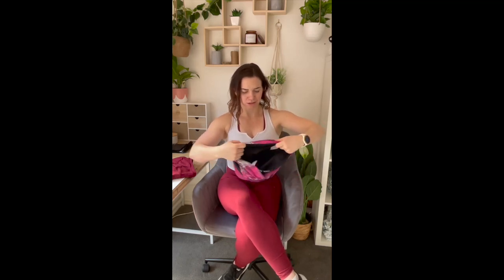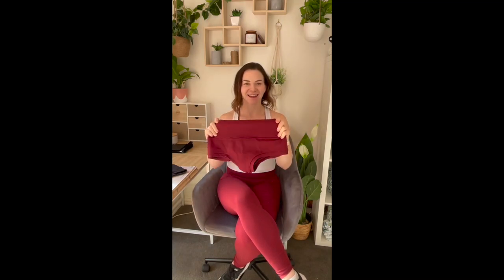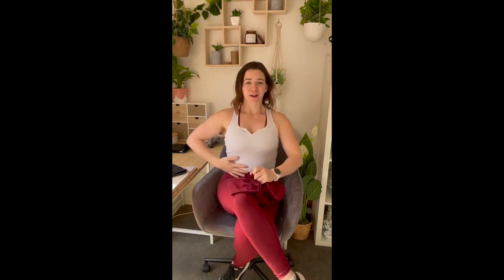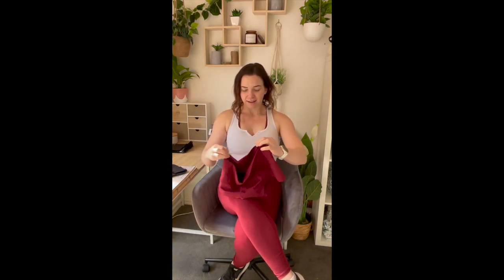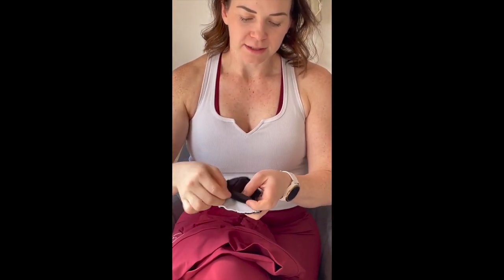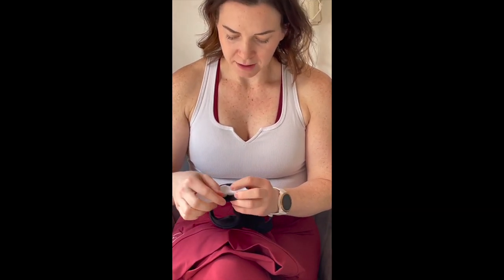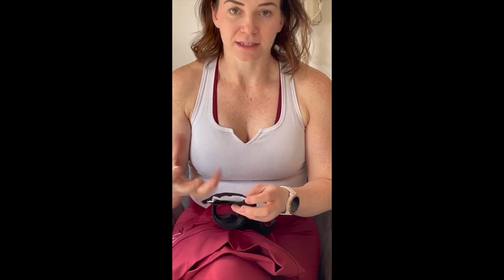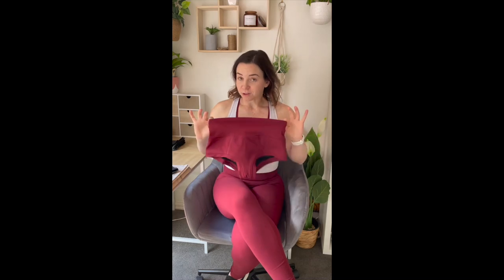World's first POLE/PERIOD shorts!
I'm so excited to reveal this world first product to you!

I've been poling for around 14 years and in all of that time I've never felt confident in my period products whist poling. A runaway string or a leaking cup, not to mention how many layers you end up with when trying to combine period underwear with pole shorts over the top.

As period underwear is becoming increasingly popular and much better for the environment (and our wallets) than conventional single use products, it seemed like a logical step to me that the pole industry would have an all-in-one solution that allows us to still look good but most of all, feel confident.

These Smoove shorts are the result of many months of research and development.
✔️​I've kept the waistband nice and high for support if/when bloating.
✔️The cut is cheeky across the booty with a flattering scrunch bum, because, hey, just because we have our period doesn't mean we can't still look cute!
✔️The crotch is extra wide to have the greatest coverage and absorbency even when moving around on the pole.
✔️4 layers of absorbent fabrics keep you feeling dry and fresh.
The materials are recycled fabrics with a buttery soft feel.
✔️Our charity donation for this product will go towards helping women in great need of menstrual products in Australia with our charity partner 'Share the Dignity'

The name Smoove was inspired by the idea of being able to 'move' easily whilst feeling comfortable and confident. They feel soft, dry, and smooth to wear. Hence the name Smoove... and also not wanting to just call them period pole shorts!
I hope you're as excited about these as I am.